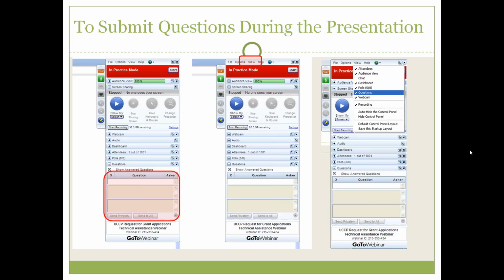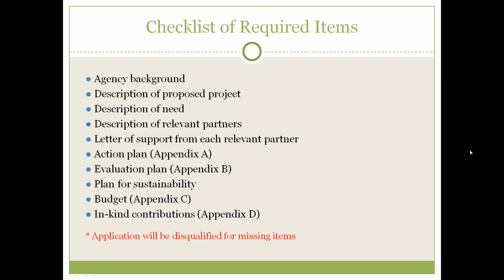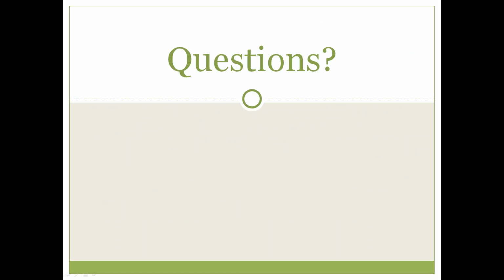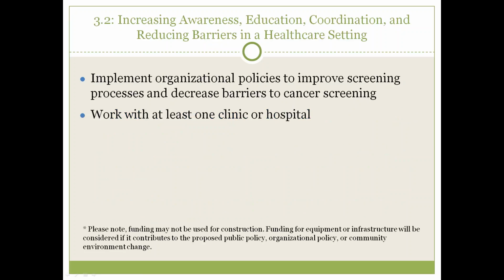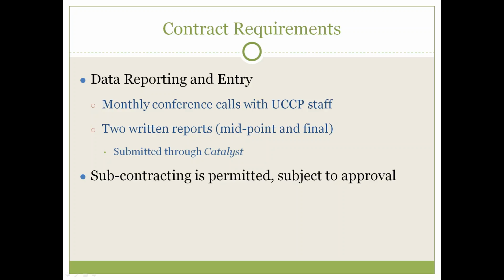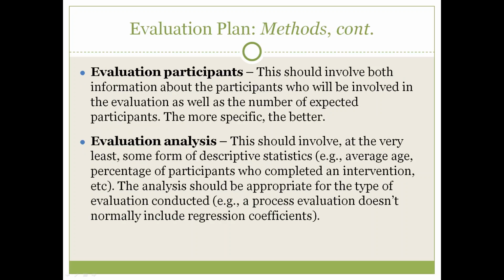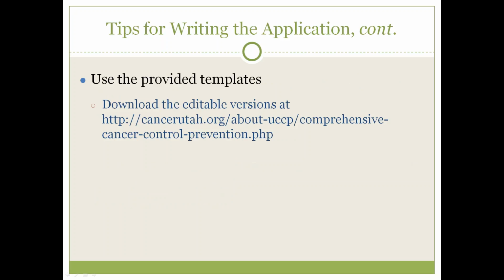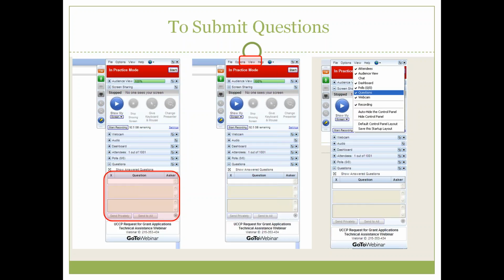RGA Technical Assistance Webinar 3-9-16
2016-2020 Utah Comprehensive Prevention and Control Plan Implementation Grants